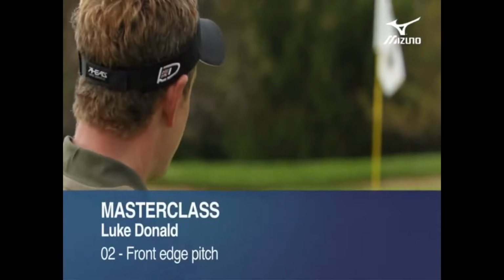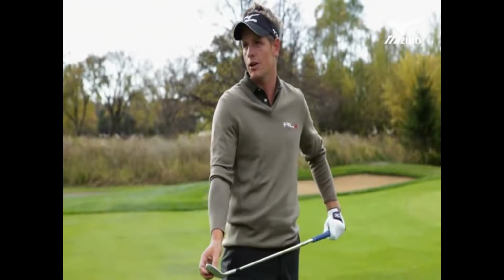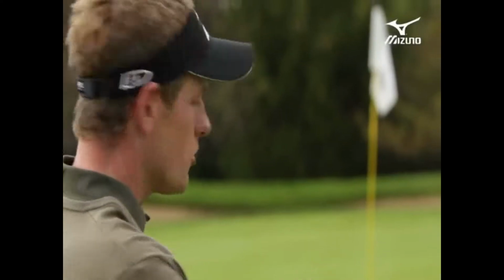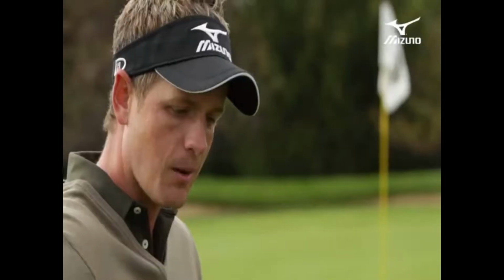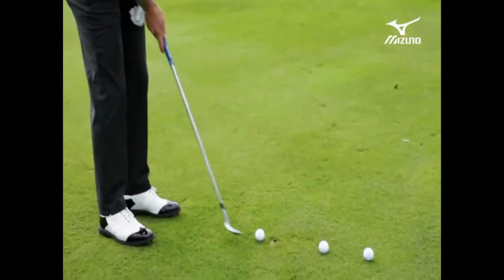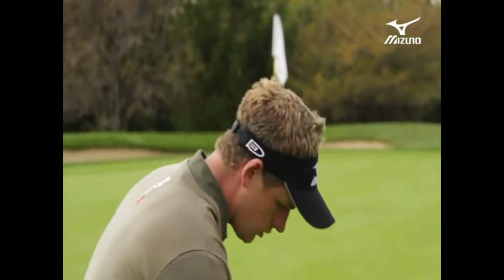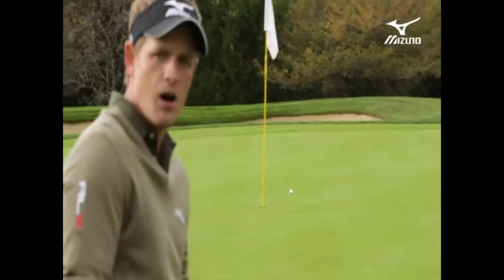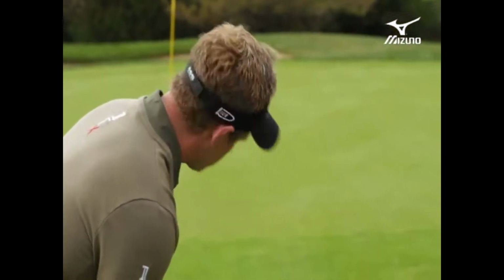Ejemplos de swing básico de JC